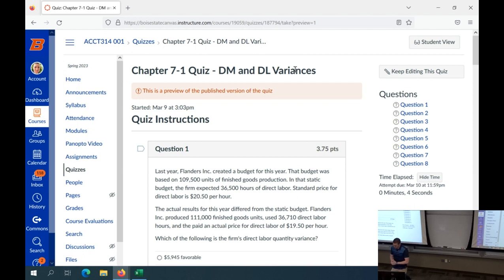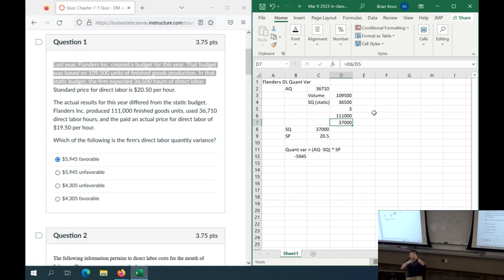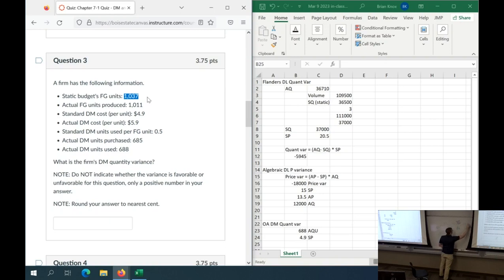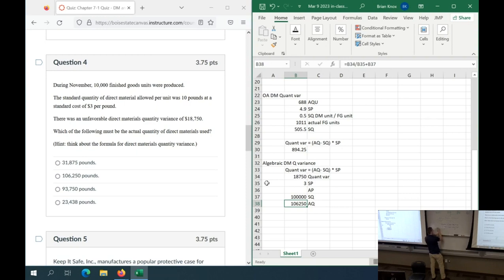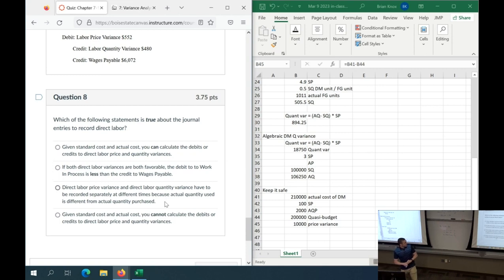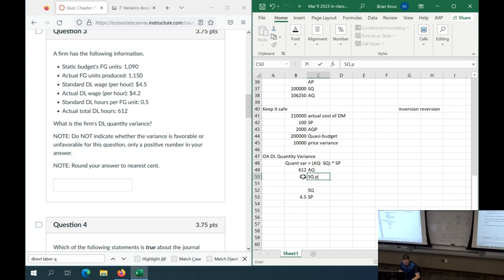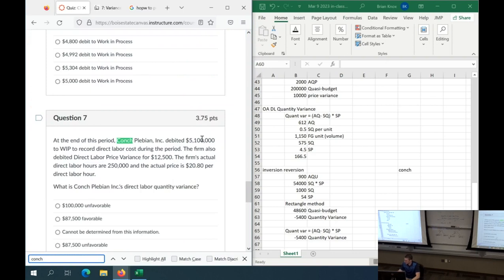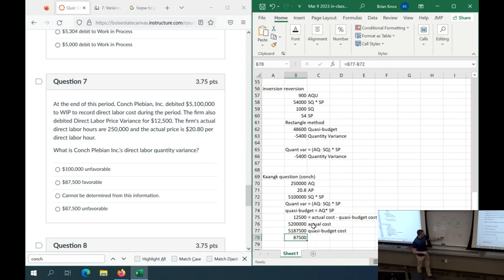Thu Mar 09 2023 Lecture - Chapter 7